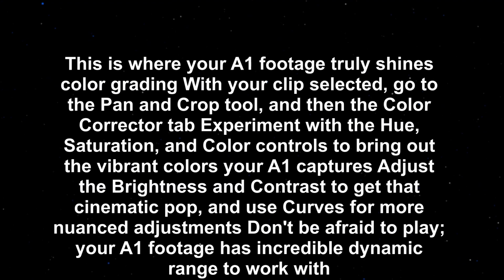How to Make Videoup A1 on Sony Vegas Pro - KevinHowTo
How to Make Videoup A1 on Sony Vegas Pro shows how to use Sony Vegas Pro to edit video footage from a Sony A1, covering importing, cutting, color grading, and exporting to produce high-quality videos, optimizing workflows for seamless post-production and professional results.

00:00 Dynamic Montage & Intro
00:15 Sony A1 Workflow in Vegas Pro
00:33 Importing A1 Footage
00:56 Building Your Story on the Timeline
01:18 Color Grading Your A1 Footage
01:45 Rendering Your Masterpiece